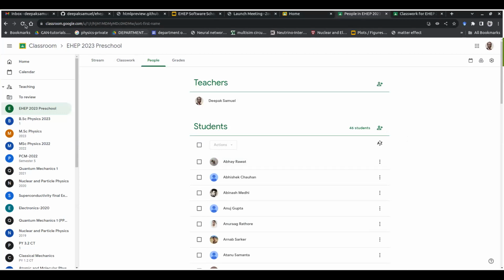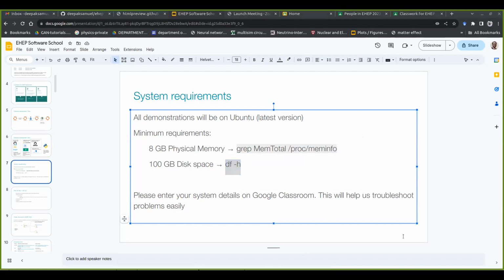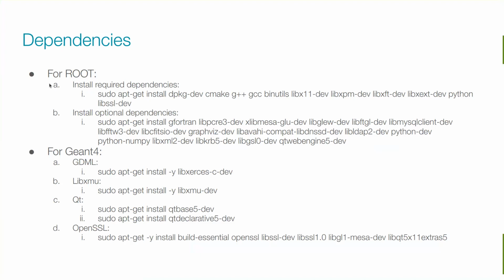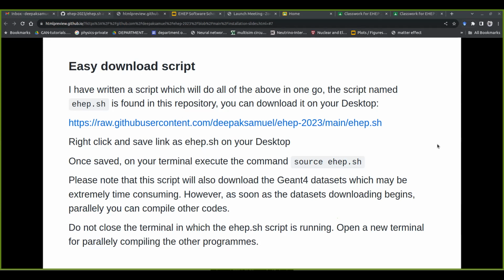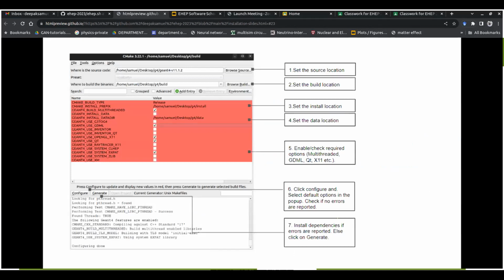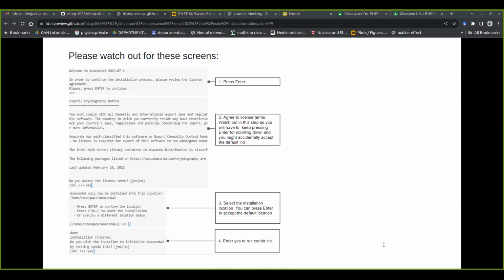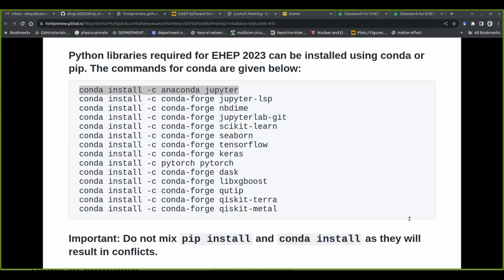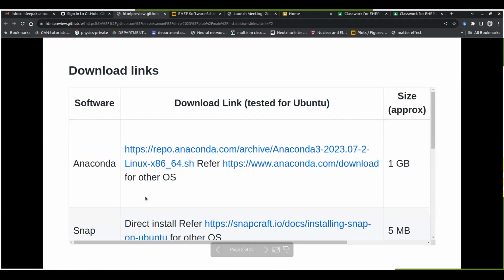EHEP School 2023 - Day 1: Installation of Anaconda and other tools